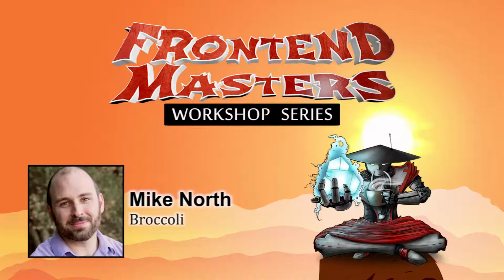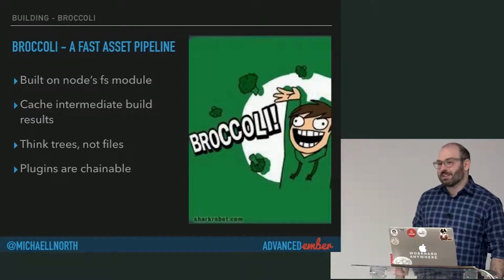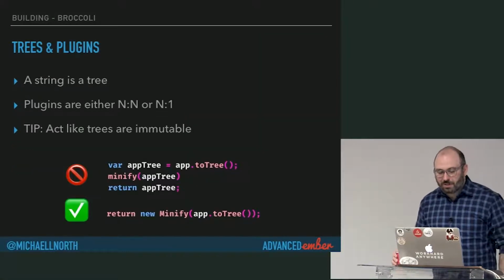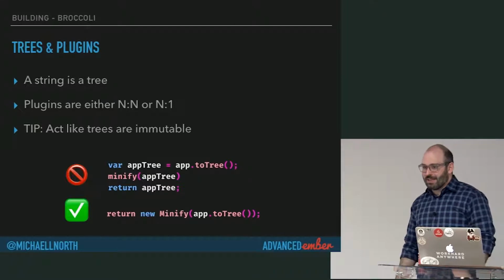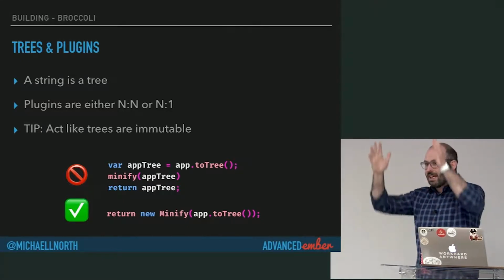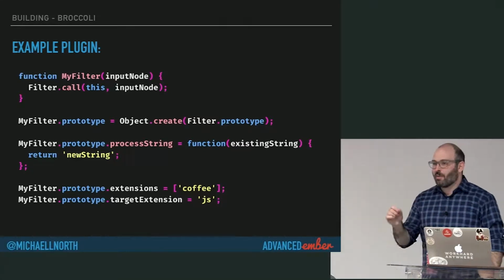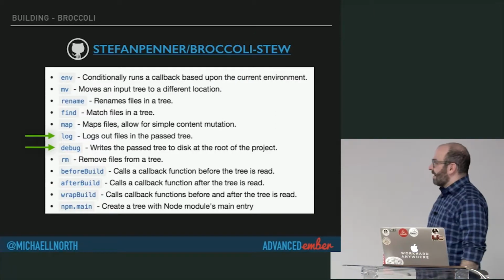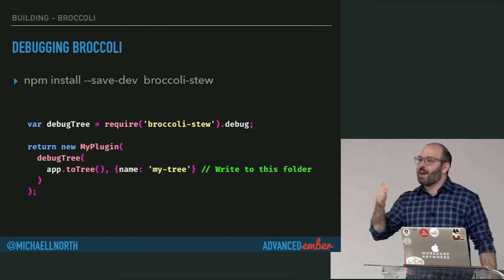Frontend Dev#12 - Debugging Part 2 - Broccoli